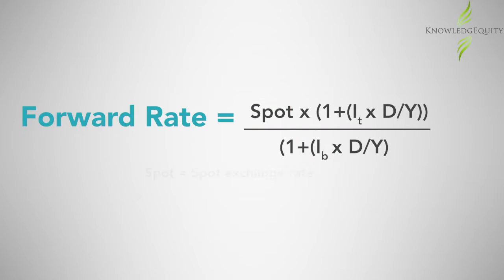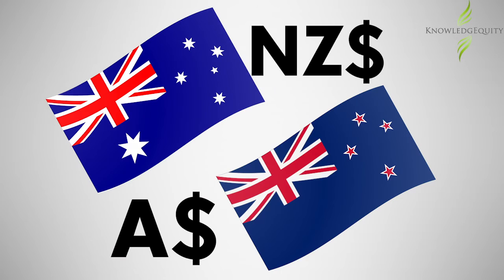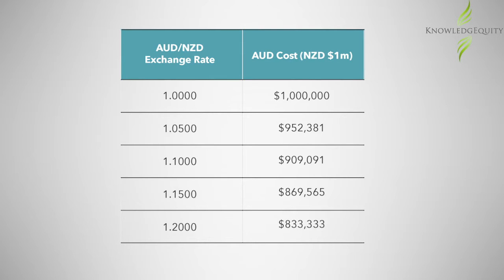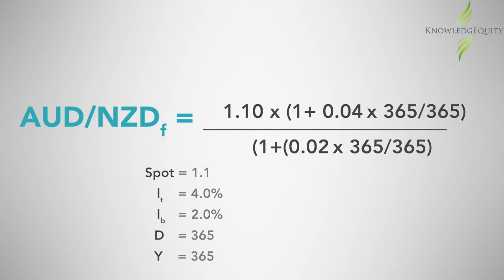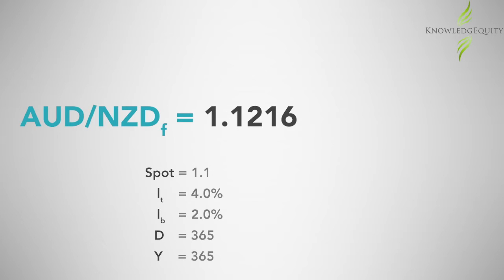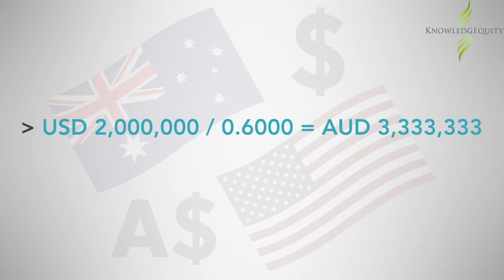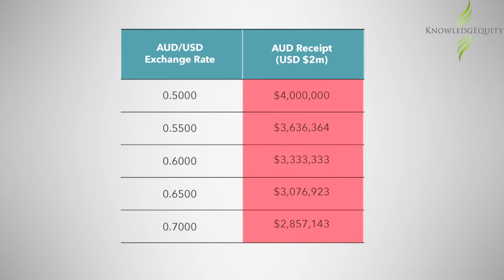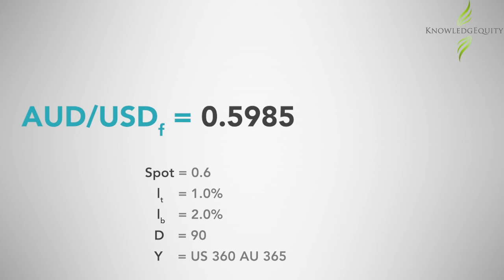CPA Forward Exchange Contracts